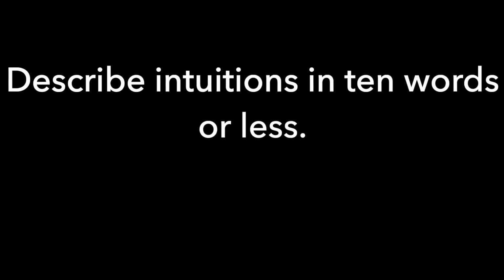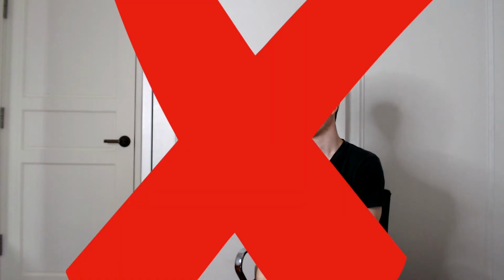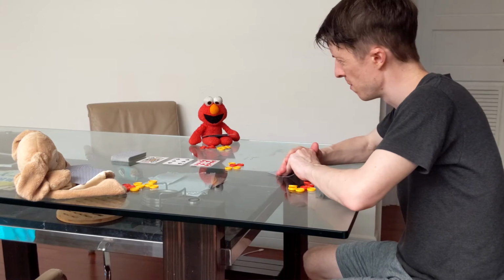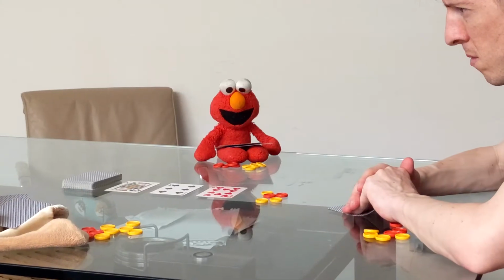What is intuition? And where does it come from?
We all experience intuitions. And they can seem mysterious and wonderful. The psychological research suggests intuitions are the outcome of a fundamental feature of our minds: two parallel learning systems.

00:00 Introduction
00:28 Two learning systems
01:02 One source of intuition
01:42 Another source of intuition
02:46 Can you trust your intuition? Should you?